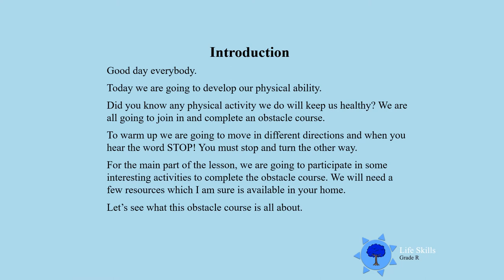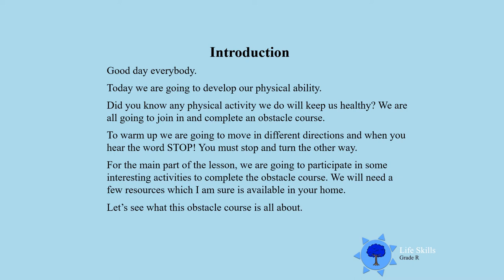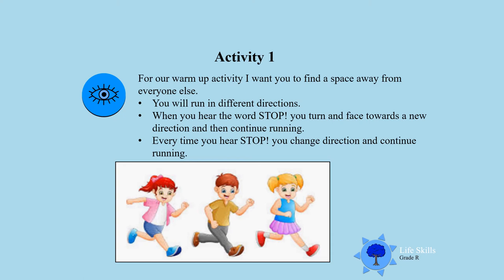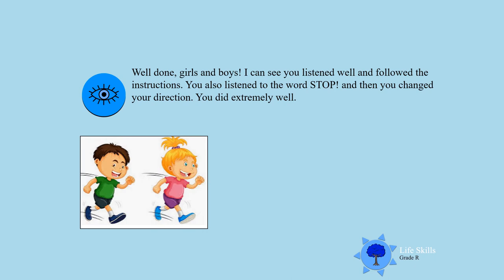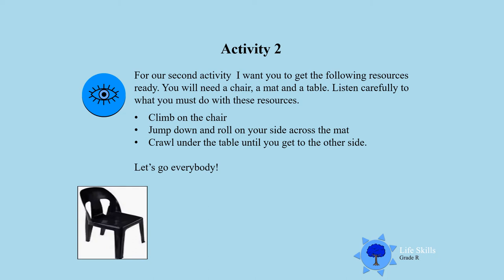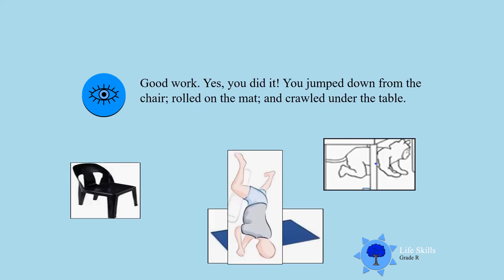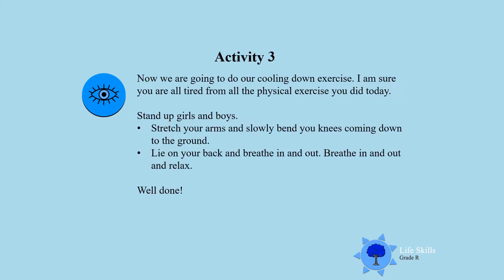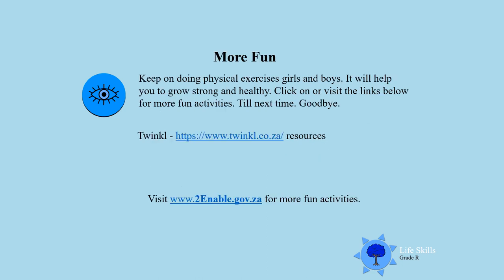Physical Education - Exercise UNI D09 Gr R LS